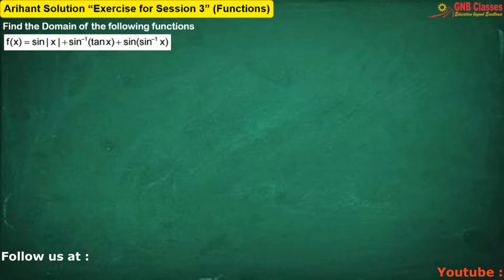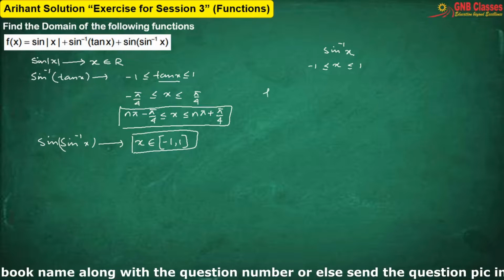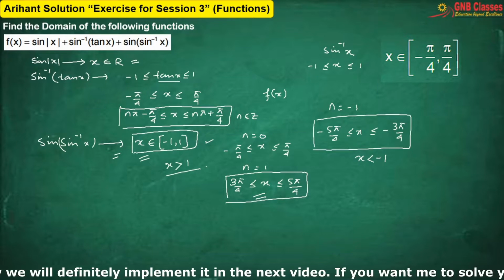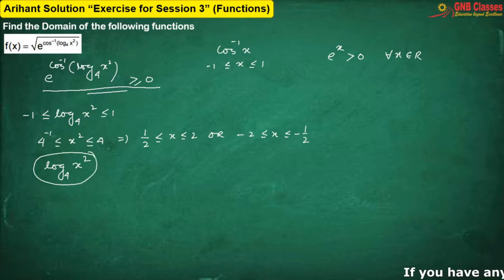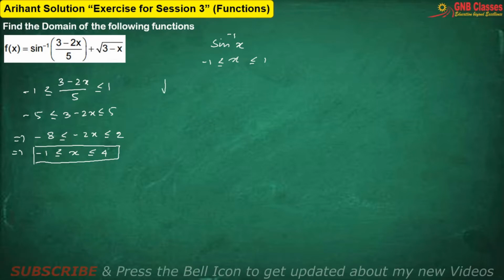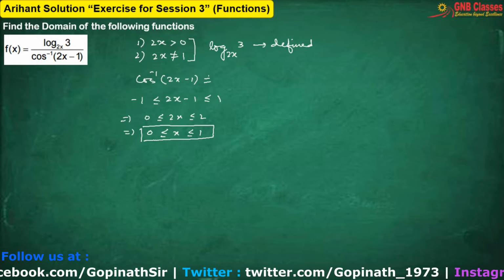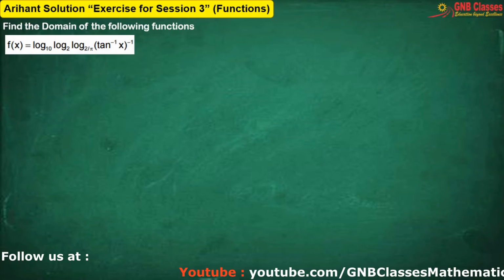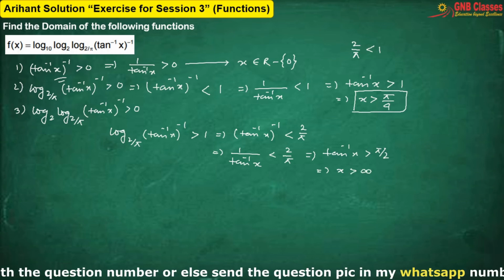How to find Domain of a Function | Arihant Solution | Exercise for Session 3 | Part 2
How to find Domain of a Function. This video is fully based on solving domain of functions. We have chosen Arihant Differential Calculus for solving Exercise problems. This Video is the solution for the last 5 problems i.e. Q no. 6 - 10  given in Exercise for Session 3. In subsequent videos we are going to upload solution of other session s.